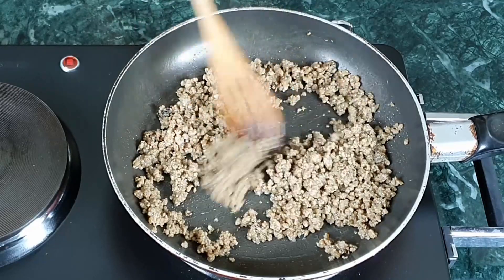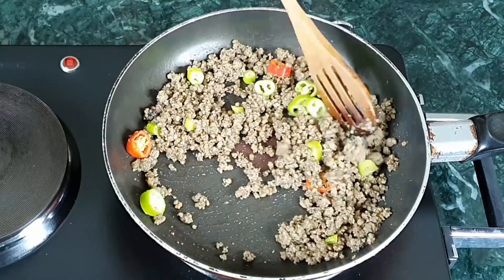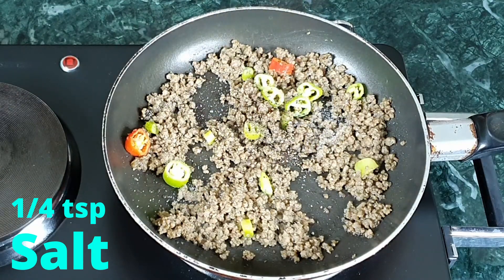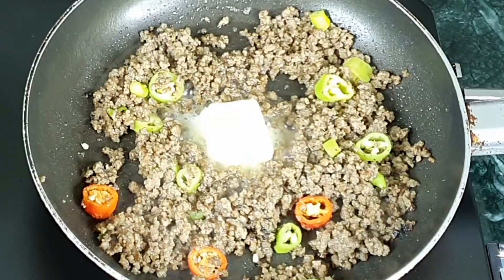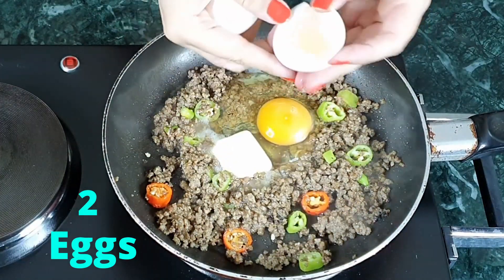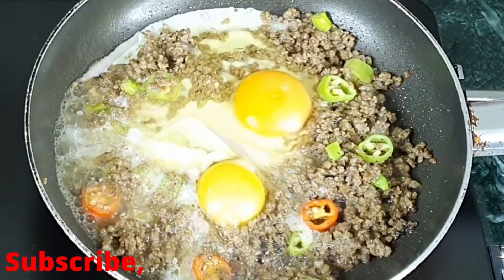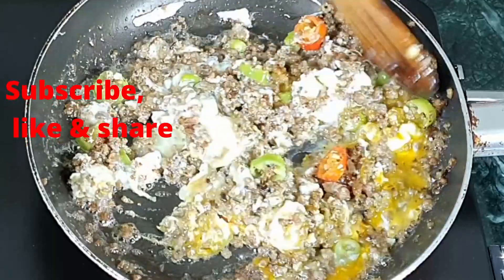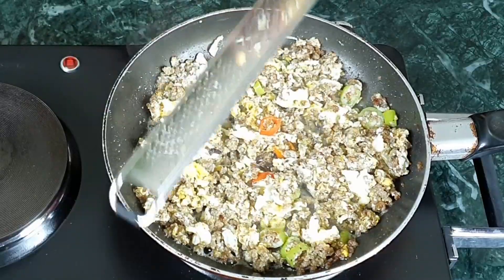If you have eggs and ground beef make this easy and delicious sandwich!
This spicy egg sandwich is perfect for lunch or dinner.
Egg fast recipes

Ingredients
1 tbsp Olive oil
4 tbsp Cooked minced beef
Chilli pepper
1/2 tsp Black pepper
1/4 tsp Salt
1 tbsp Butter
2 Eggs
1/4 Cup Parmesan cheese
2 tbsp Dill pickles
2 Bread

من الذ و احلى الوصفات وصفة اللحم المعصج بالبيض تنفع فى عشاء او اعياد الميلاد
مكونات
1 ملعقة كبيرة زيت زيتون
4 ملاعق كبيرة لحم بقري مفروم مطبوخ
الفلفل الحار
1/2 ملعقة صغيرة فلفل أسود
1/4 ملعقة صغيرة ملح
1 ملعقة كبيرة زبدة
2 بيض
1/4 كوب جبن بارميزان
2 ملعقة كبيرة مخلل شبت
2 خبز